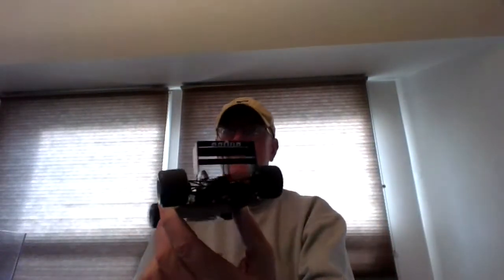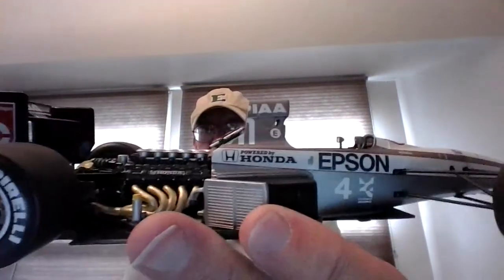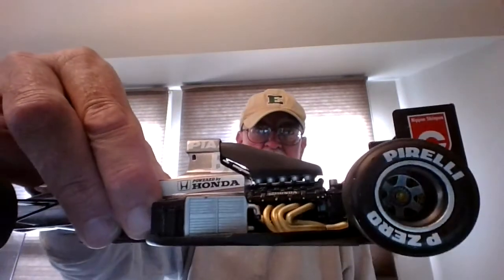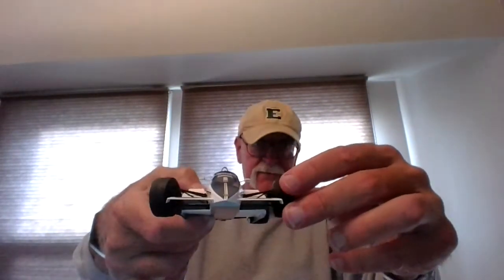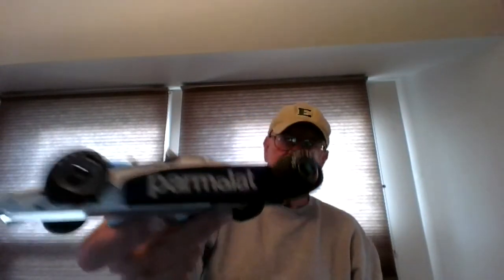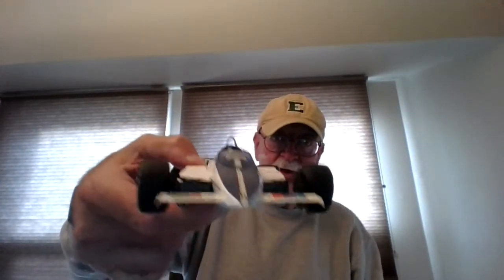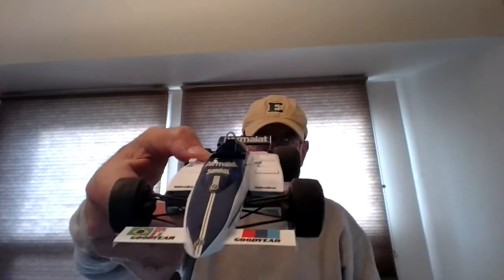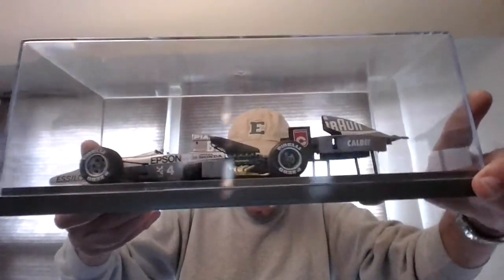Blasts from the past, up date on our move to Florida.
Update info.